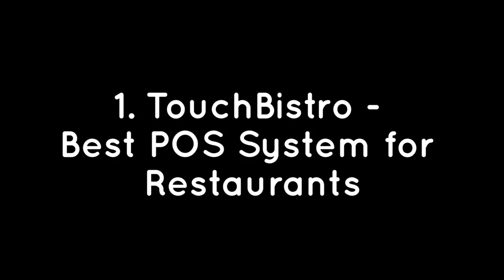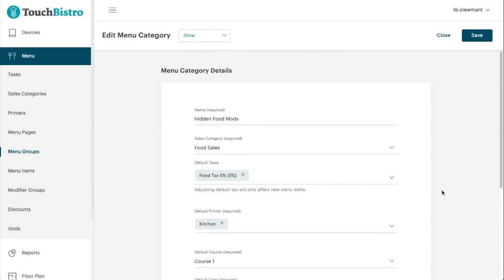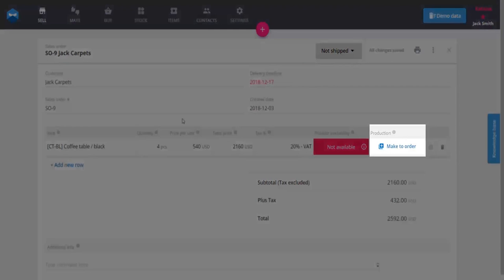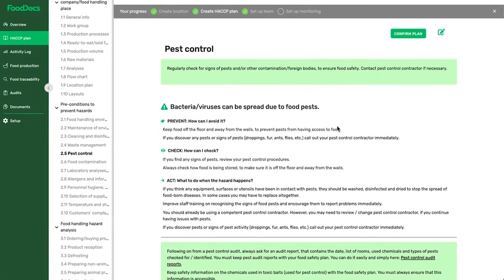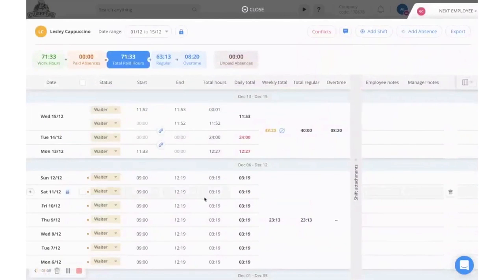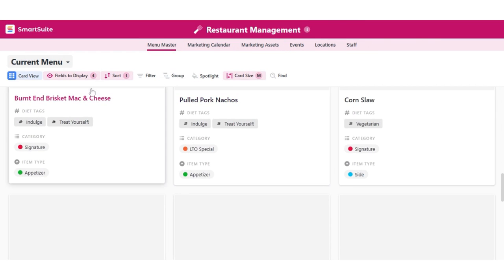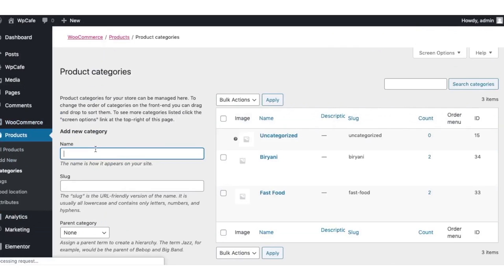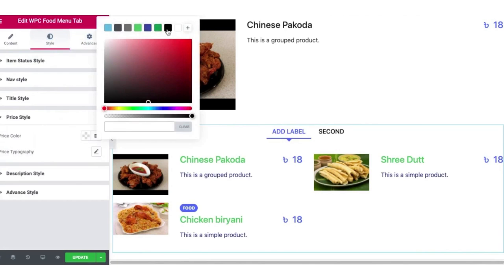7 Best Restaurant Management Software Systems (POS, Inventory, Online Ordering & More)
Here are the best restaurant management software tools:
1. TouchBistro - Best POS System for Restaurants

2. Katana MRP - Best Restaurant Inventory Management Software

3. FoodDocs - Best Food Safety Management System

4. Connecteam - Best Employee Management Software for Restaurants

5. SmartSuite - Best Project Management Software for Restaurants

6. UpMenu - Best Online Ordering System

7. WPCafe - Best Restaurant Management WordPress Plugin

Timestamps:
0:00 – Restaurant Management Software
0:27 – TouchBistro
2:14 – Katana MRP
3:37 – FoddDocs
4:49 – Connecteam
5:27 – SmartSuite
6:41 – UpMenu
7:37 – WP Cafe

Running a restaurant is no easy task, but with the help of restaurant management software, it can be made less complex and more efficient. Keeping track of customer orders, inventory, employee scheduling and customer loyalty programs can all become simplified with the right software solution. With the rise in demand for digital solutions in the hospitality industry, restaurant owners have been turning to restaurant management software as an innovative way to improve their business operations.